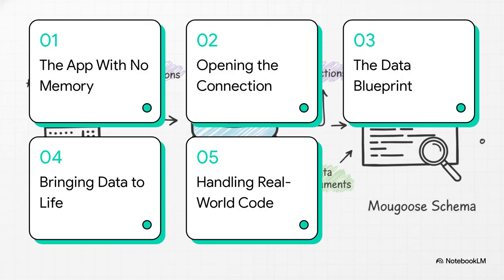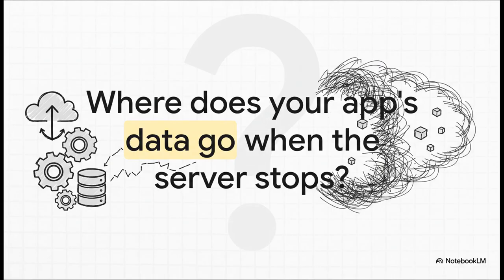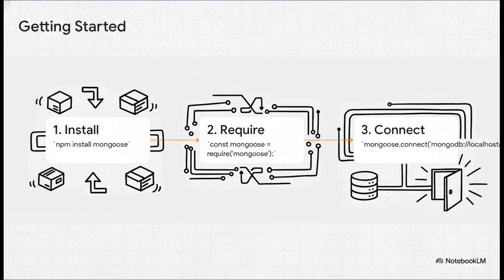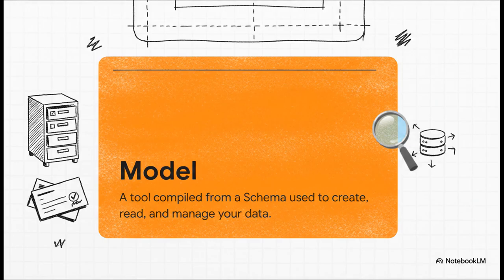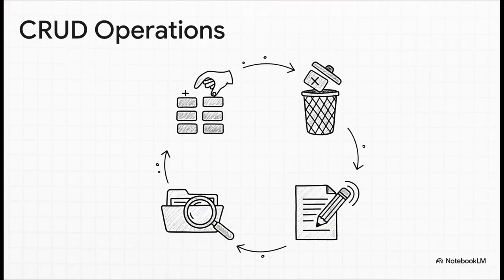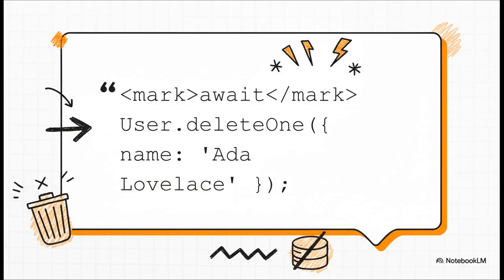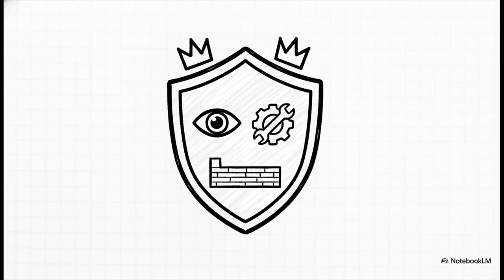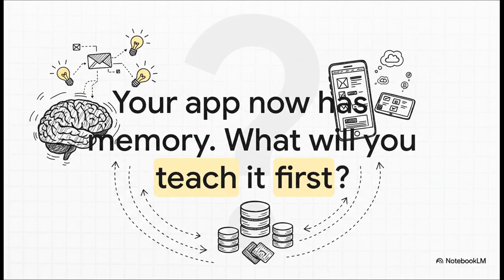Giving Your App a Memory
Giving an app memory using MongoDB.This is initiated using Mongoose an ODM library for node and MongoDB, it forms a schema that is later compiles to a model. In the modern days of Javascript,today, we use Async/Await with try and catch compared to the callbacks that was used in the old days of Javascript